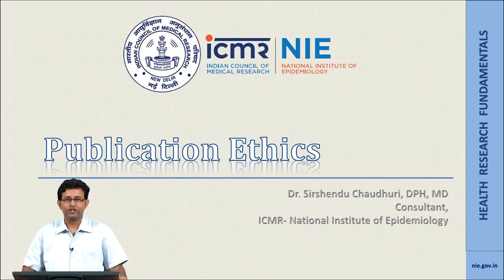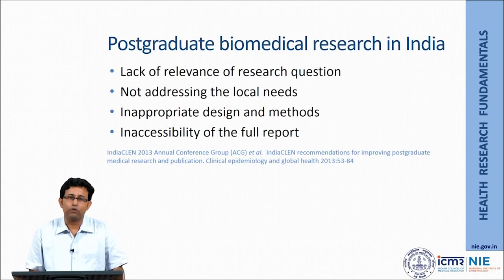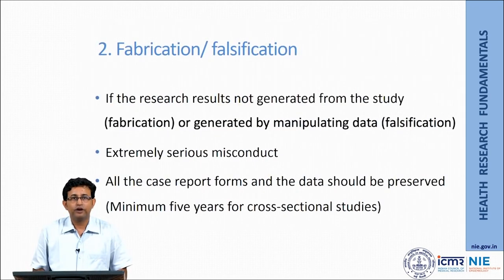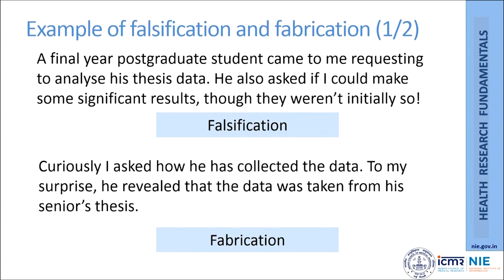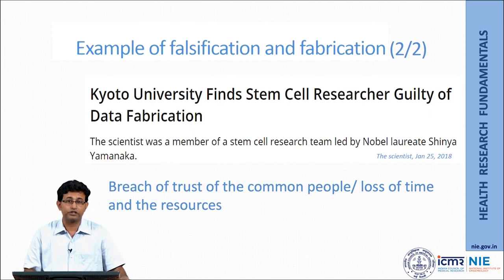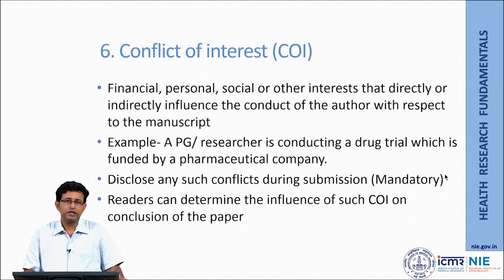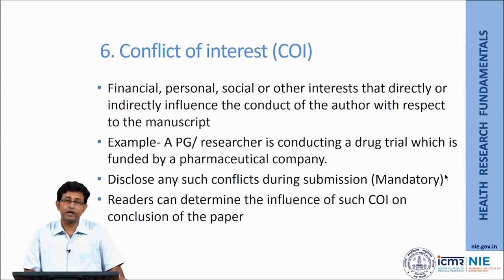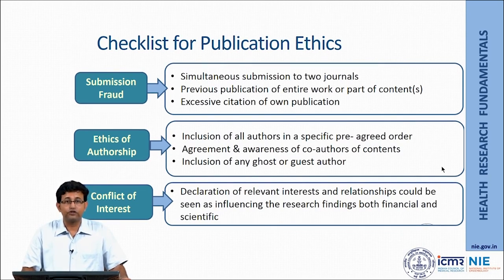Publication Ethics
To access the translated content:
1. The translated content of this course is available in regional languages.
 2. Regional language subtitles available for this course
 To watch the subtitles in regional languages:
 1. Click on the lecture under Course Details.
 2. Play the video.
 3. Now click on the Settings icon and a list of features will display
 4. From that select the option Subtitles/CC.
 5. Now select the Language from the available languages to read the subtitle in the regional language.